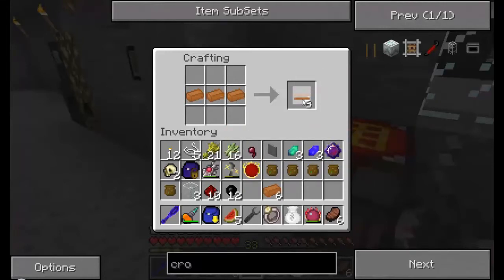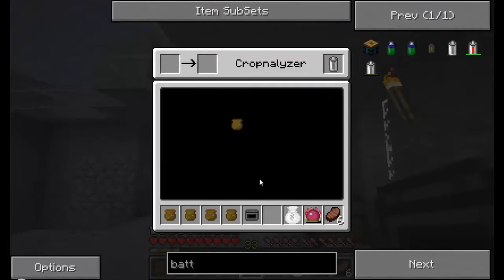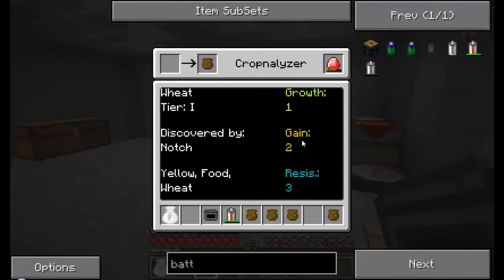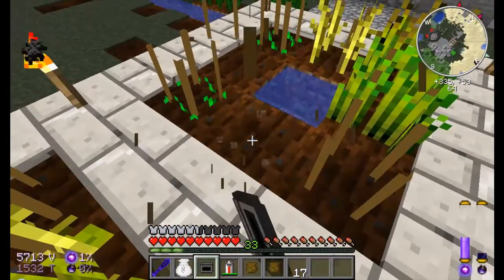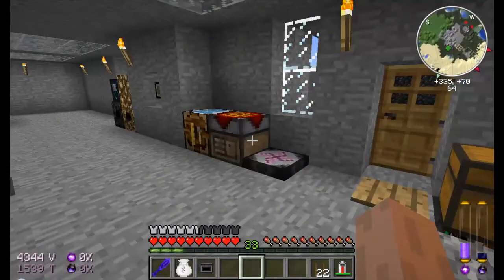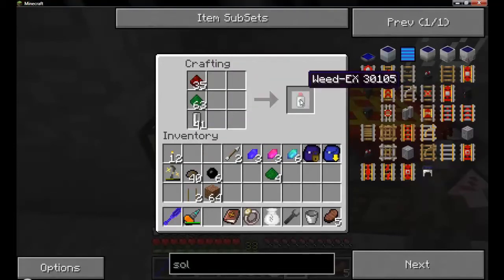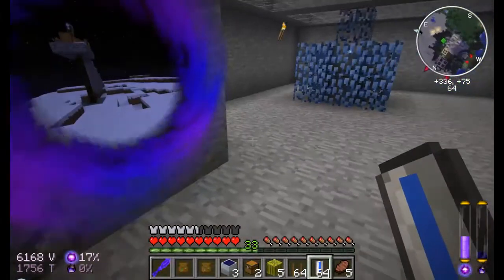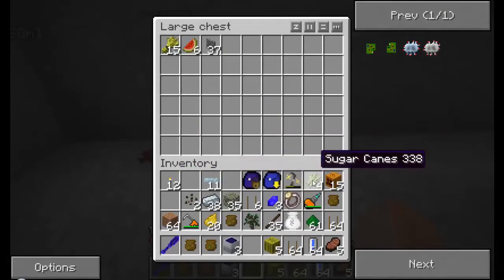NEW LETS PLAY WITH TECH MODS PT50 HD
Episode 50 woot woot if i could only get my subscribers up to the same amount id be well happy
ok finishing off our IC2 farm ready to move on to something else
hope u enjoy LordR